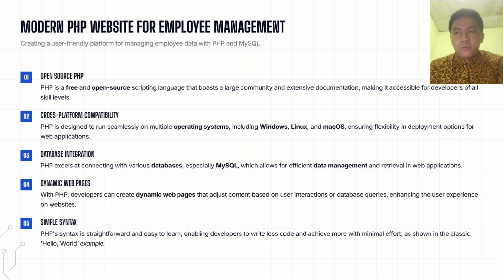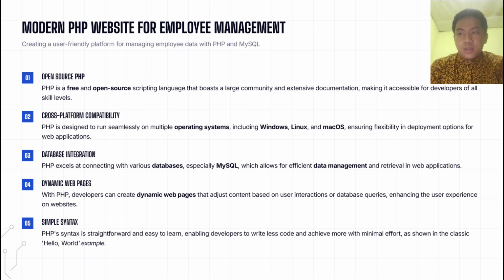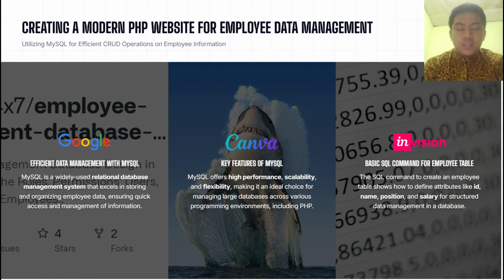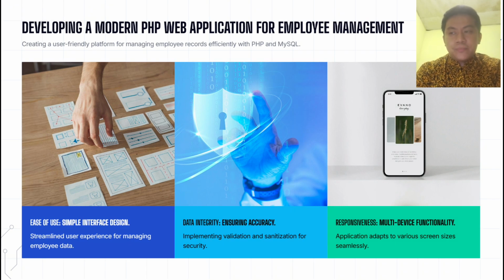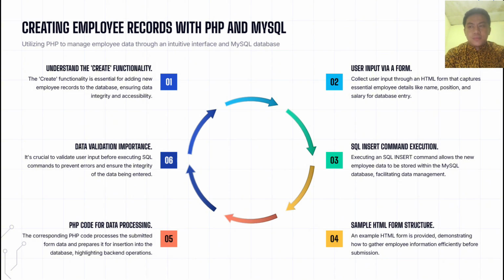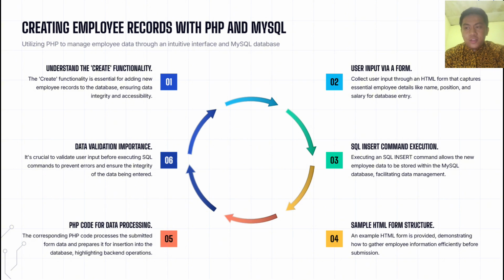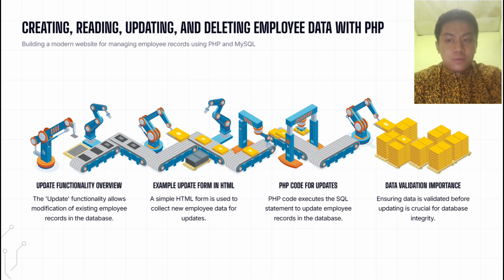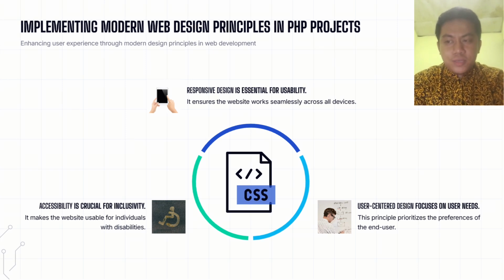Presentation about Building a Dynamic Website with PHP and MySQL | USTI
This video is an example of a presentation about building a Dynamic website with PHP and MySQL